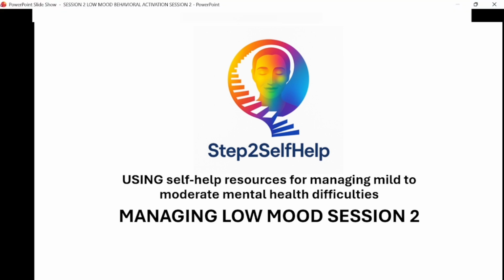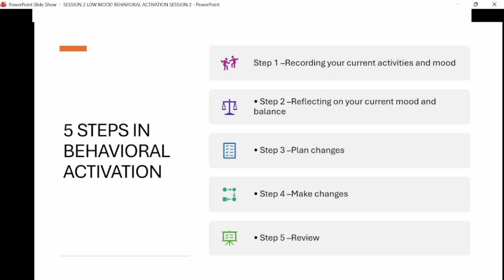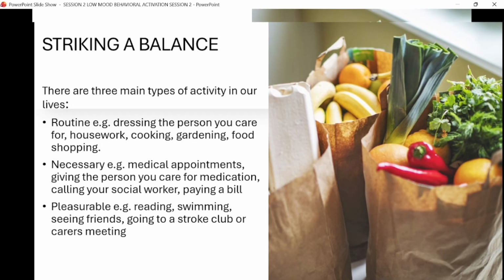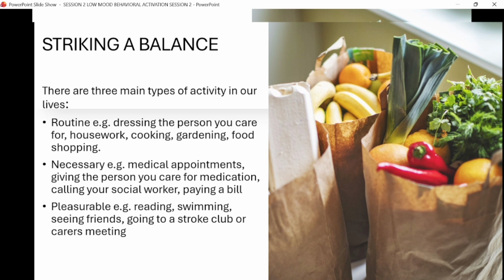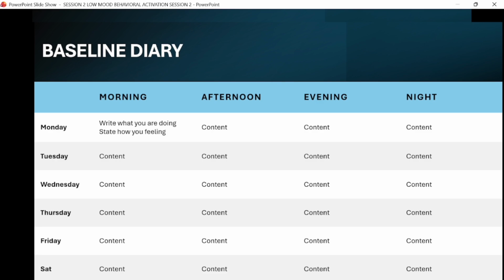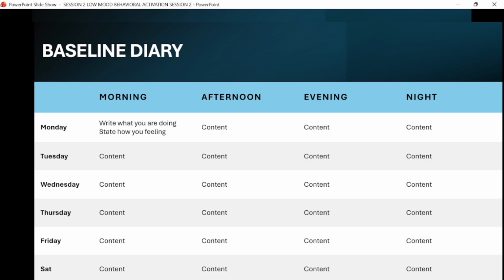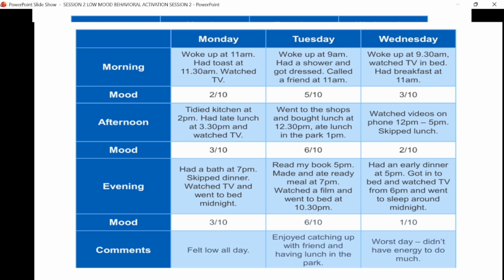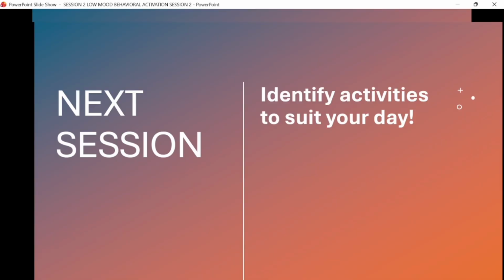DEPRESSION AND LOW MOOD-SESSION 2